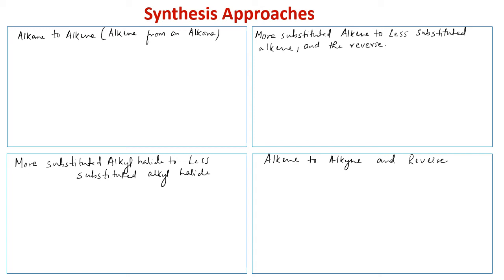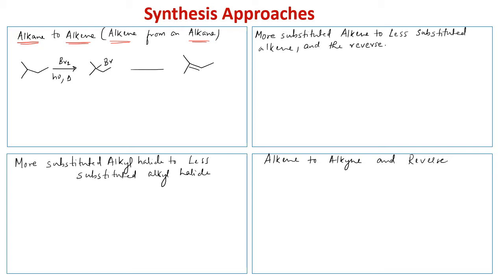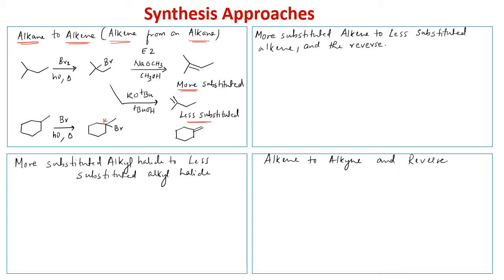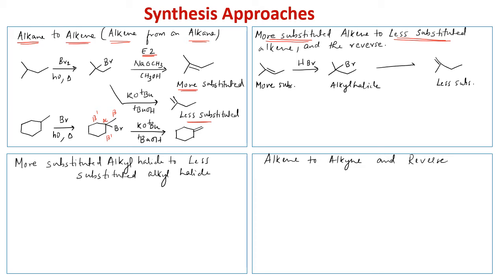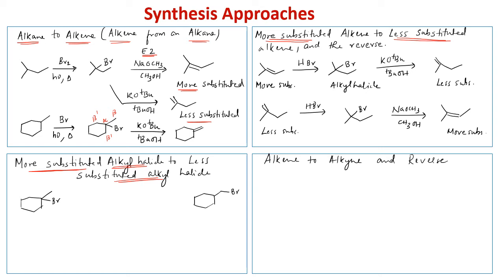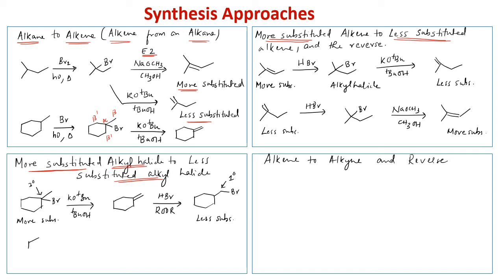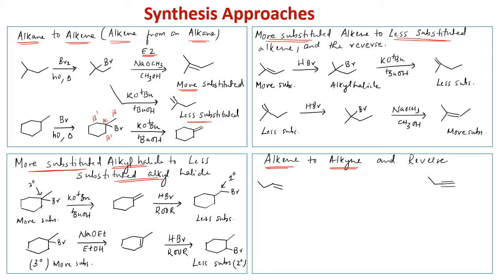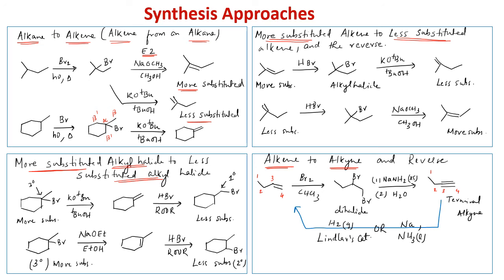Synthesis Strategies Part 1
Strategies useful while attempting retrosynthesis involving alkyl halides and alkenes/alkynes.